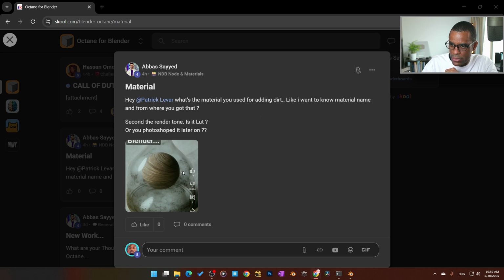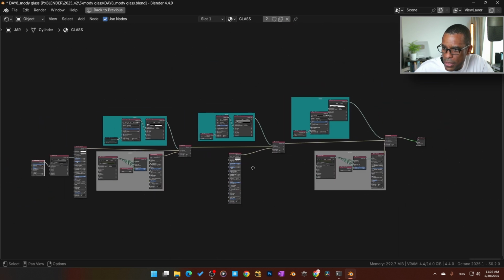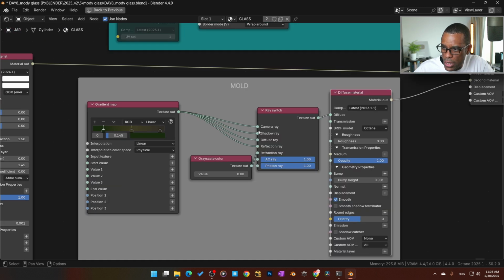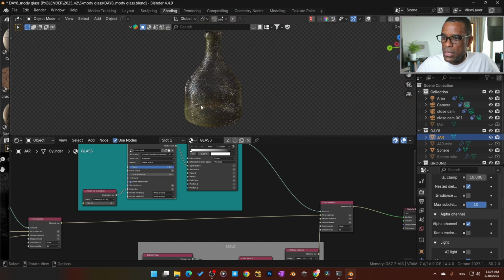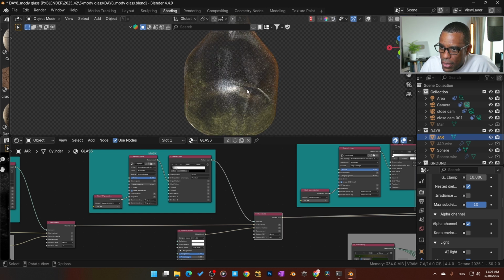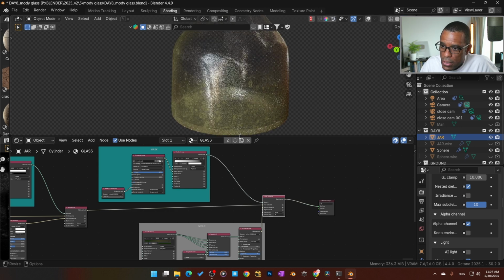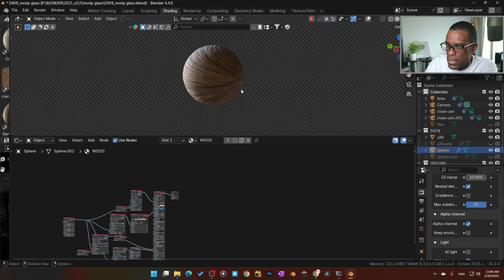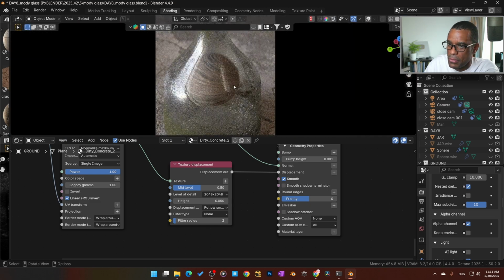How I Use Octane Blender "Moldy Jar Material"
🔴 Create PHOTOREALISTIC Renders Like a Pro Blender Octane Artist 🔴 Blender Octane Skool